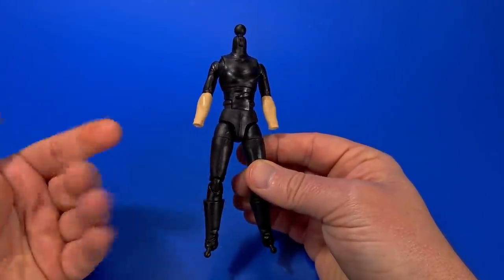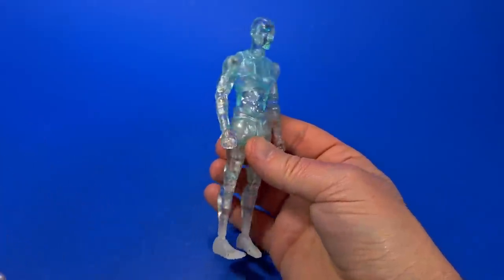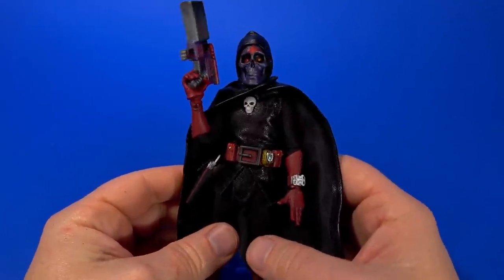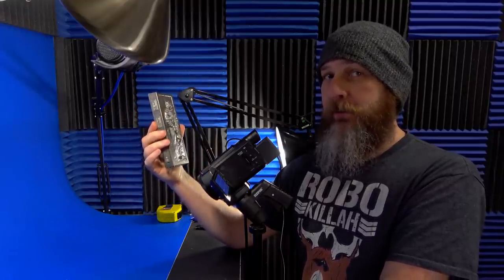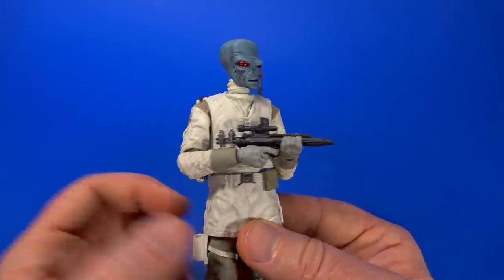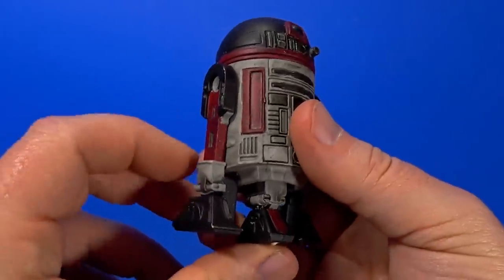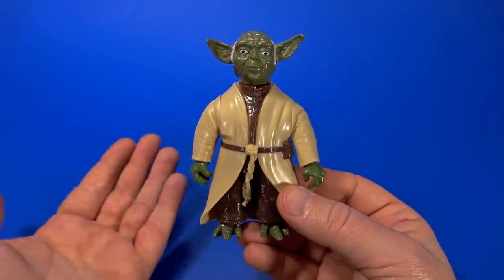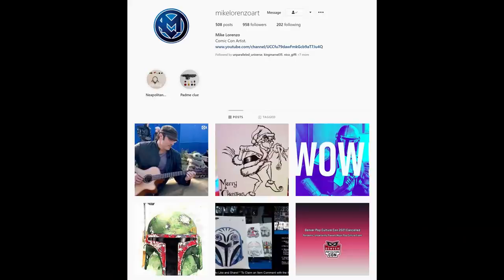Fwoosh Play Day! Customs, 3D Prints, Third Party, and Official Items for a 6-inch Display 01/14/21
Just a day to take a quick look at some of the random 1/12 scale items items I've picked up, customized or been sent over the past few months to supplement my Star Wars and Marvel displays, like a custom Mandalorian Boba Fett, lots of troopers, Durge, a Duro head, Psylocke, Super Battle Droid and Commando, Christopher Reeve Superman, Mythrol in Carbonite, a Gonk and Jawa, Into the Spider-Verse SP//dr, Ahsoka, and more!

Rita Repulsa Reject
Hasbro SP//dr and Peni

00:00 Intro
01:08 Rita Repulsa Reject Body
02:12 Damtoys Freezeman
03:37 Hasbro Into the Spider-Verse SP//dr
04:15 R5-P8 Dome Blaster by pitt817
05:11 Cosmic Demon Doc Nocturnal Kit by Jaden Mendiola
06:04 Gonk and Jawa by Spaceport77Studio
07:14 Mythrol in Carbonite by Mat O'Toole
08:14 Christopher Reeve Superman by GeekSummit
09:47 Psylocke and Duros Heads by Casting Cave
10:55 Big Box of Troopers and Durge by jaycustomfigures
15:07 Commando and Super Battle Droid by jaybecustompeices
17:18 Mandalorian Clean Boba Fett by Mike Lorenzo
18:27 Thoughts
19:44 Outro